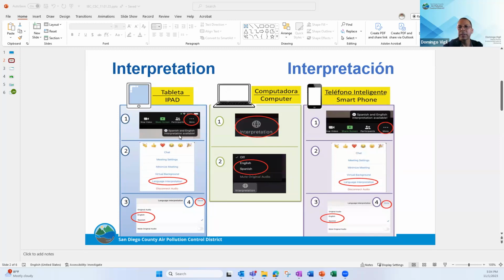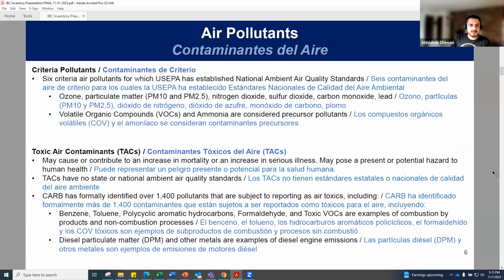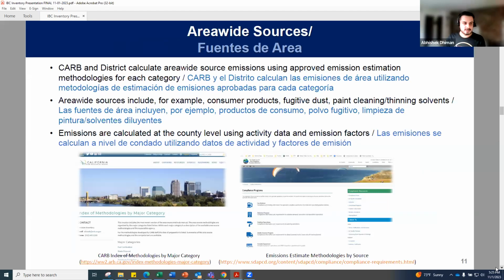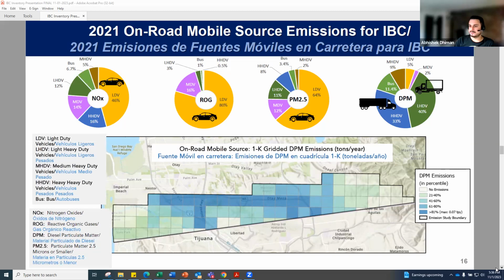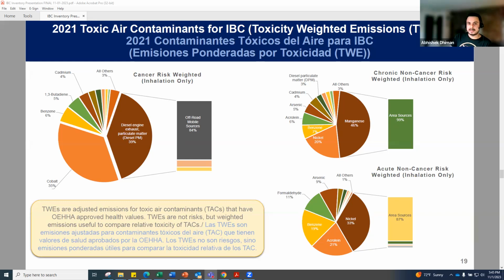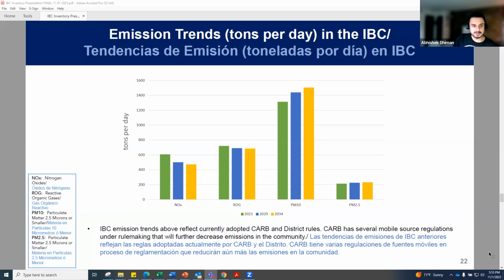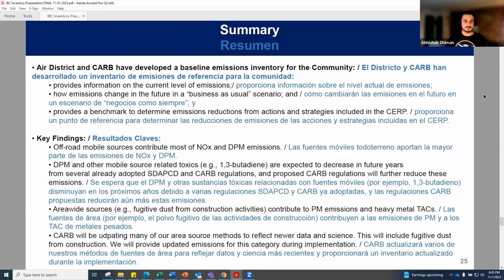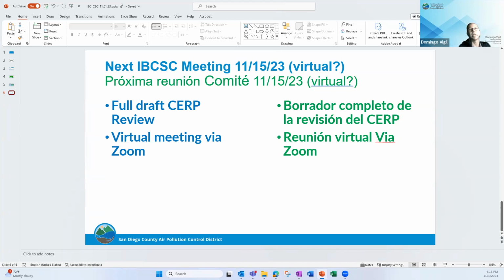International Border Community Steering Committee (Special Meeting) 11.01.23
International Border Community Steering Committee (Special Meeting) Nov 01 2023